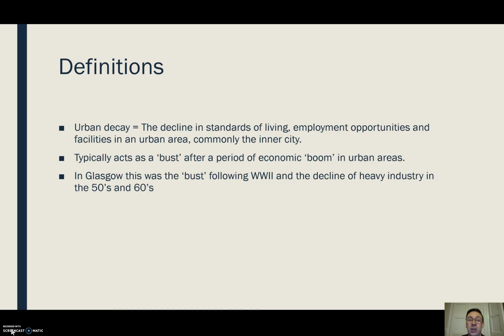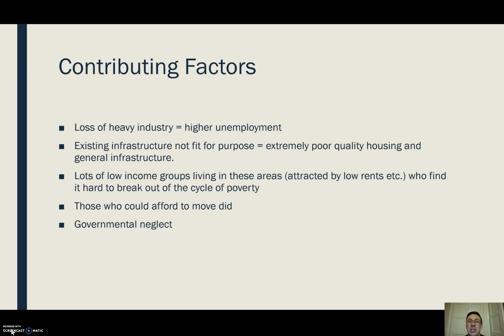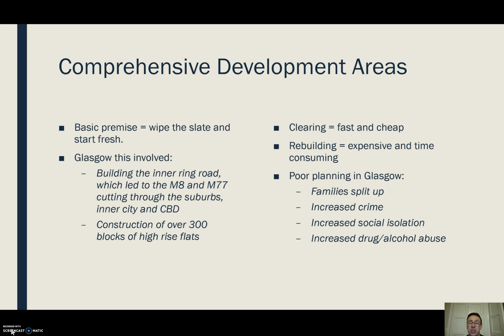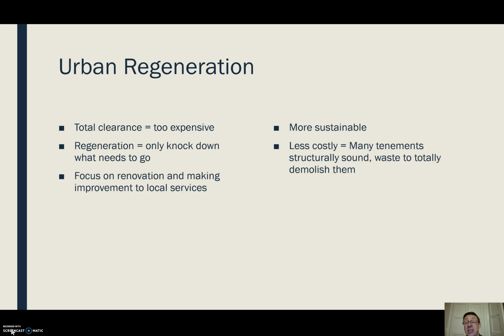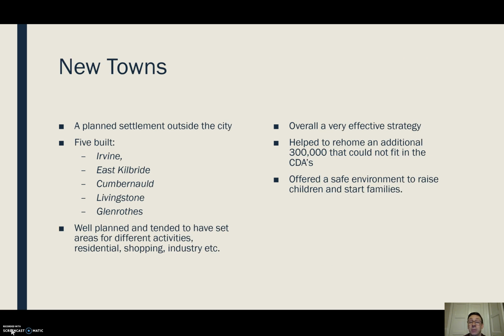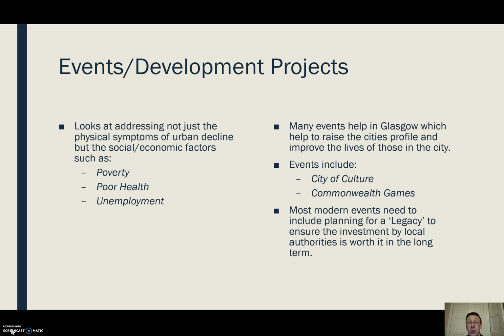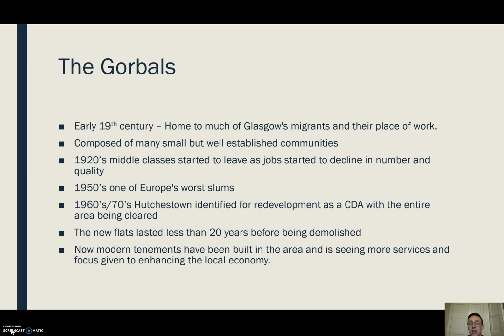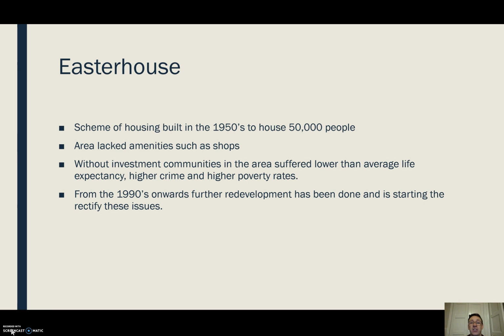Urban Change in Glasgow